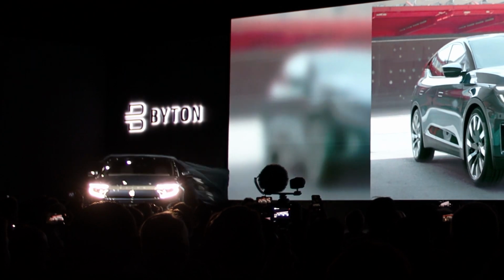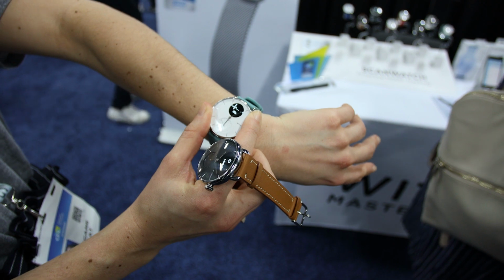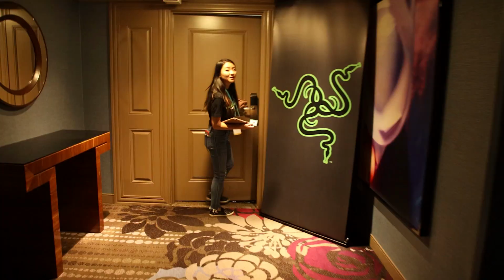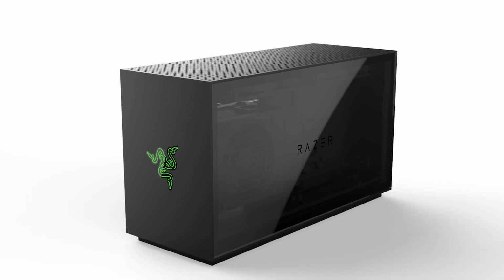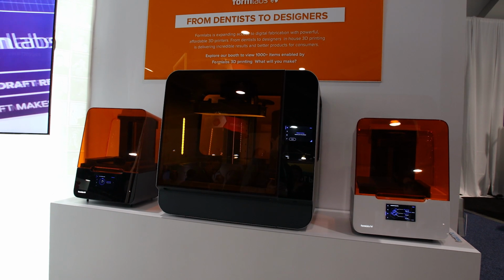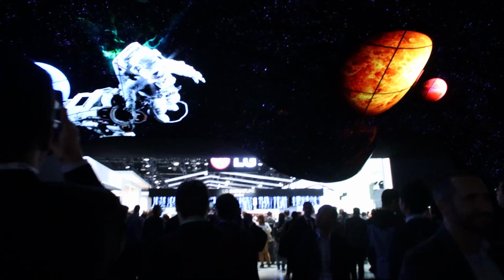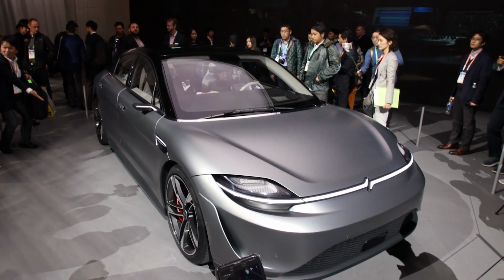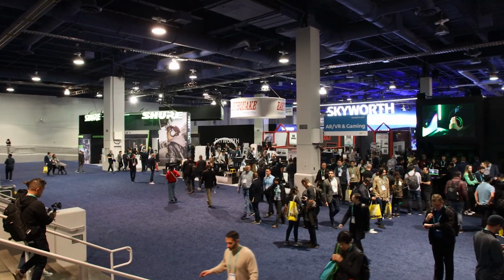Behind the scenes at CES 2020: Hands-on with the best tech from Vegas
CES is always an exciting adventure, but we wanted to take you behind the scenes of CES 2020 a bit to see what navigating the crowds to experience the latest tech is like.